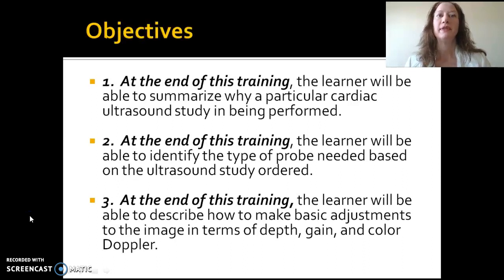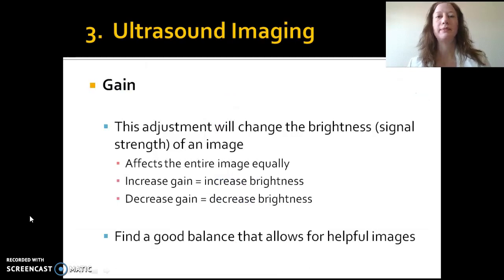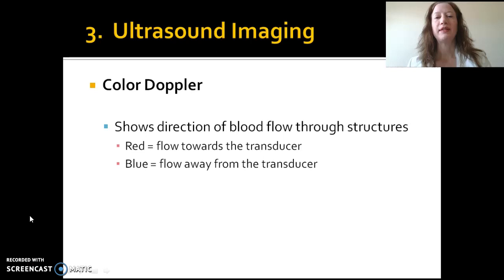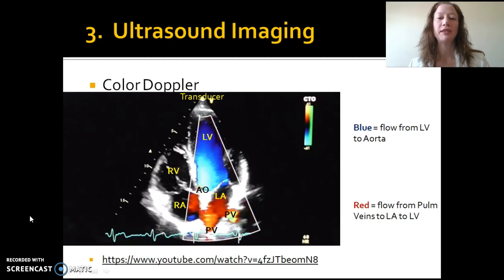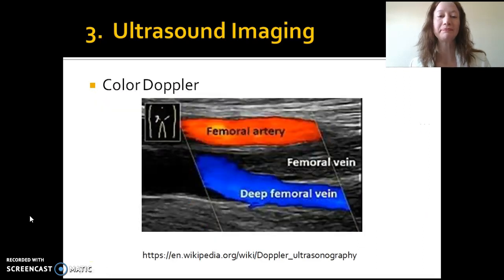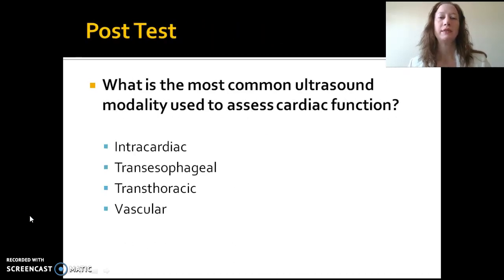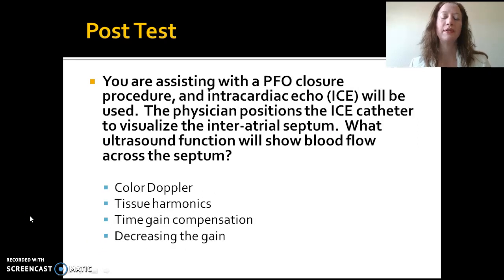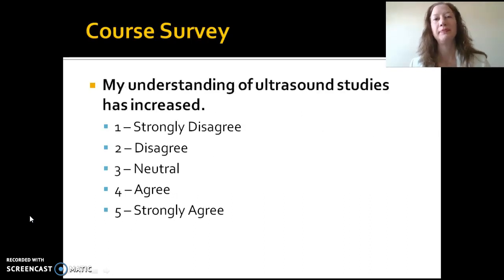IDT 200x Signature Assignment screencast